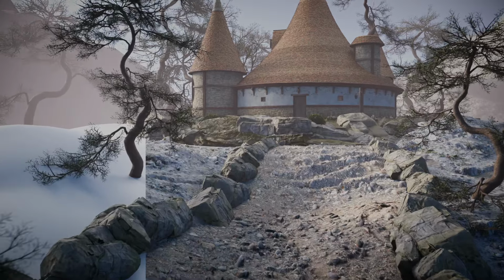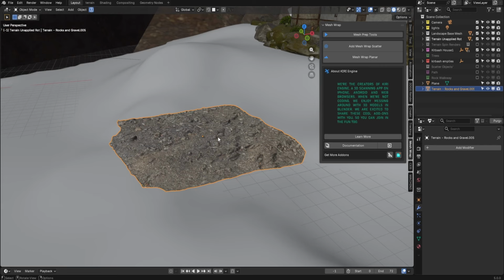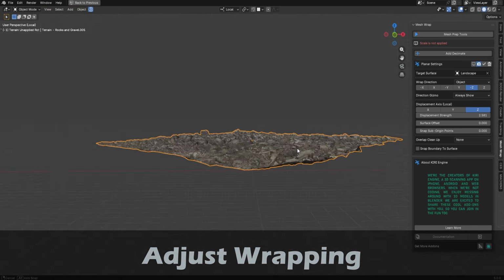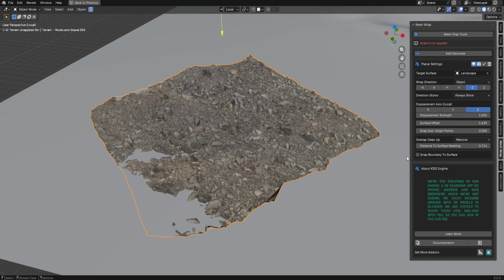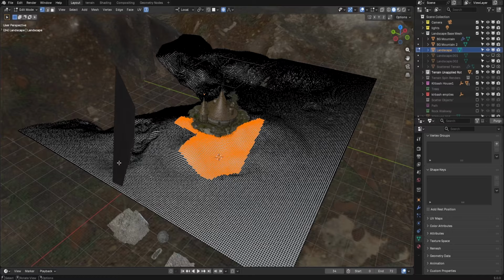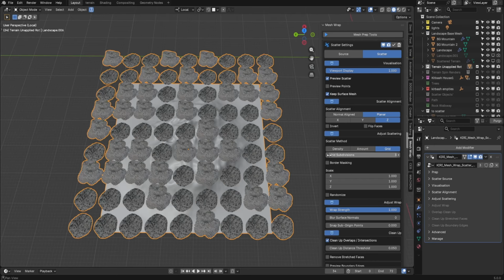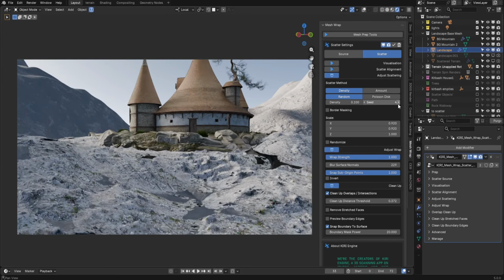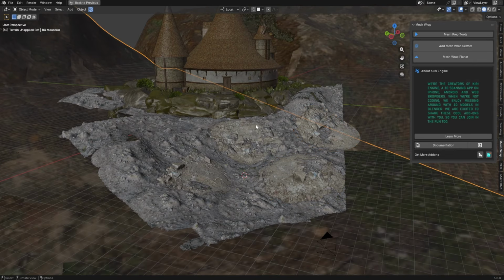Create massive terrains in Blender with this free addon: Mesh Wrap tutorial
This is a short project based tutorial showing how to turn a single terrain or surface scan into a full environment, using the free Mesh Wrap Blender addon by KIRI Engine.

* in case you don't see it, our website guys are doing a little maintenance at the time of posting so it may not appear for a couple of hours yet.